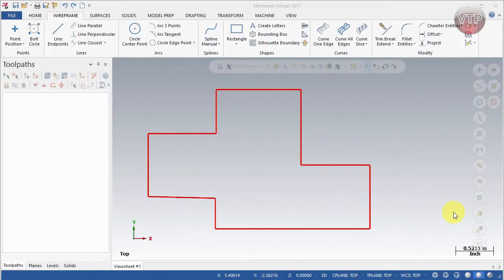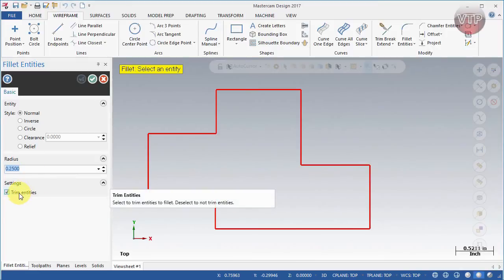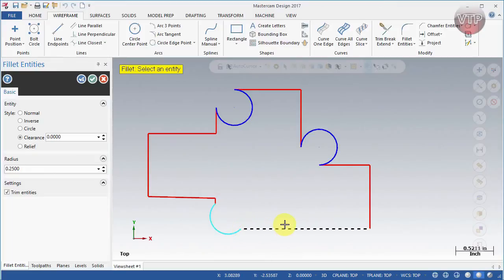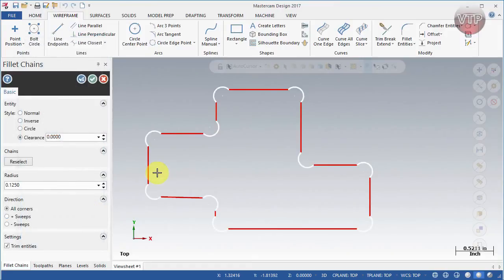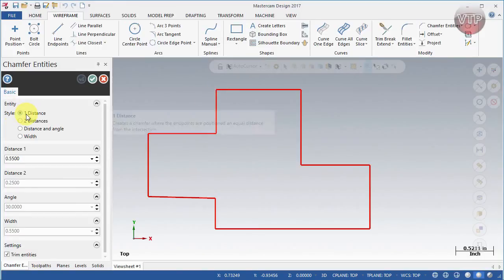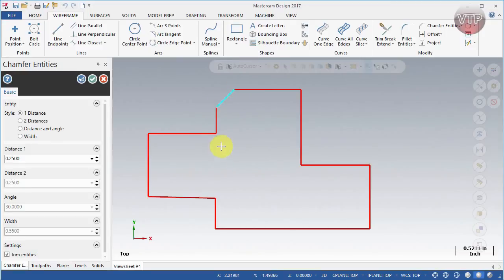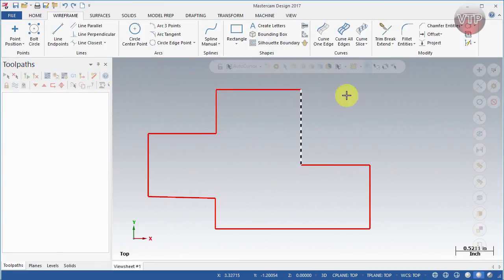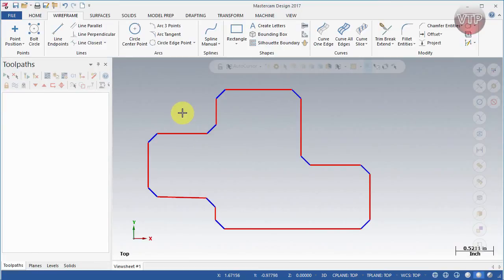MASTERCAM 2017-2020 - INTRO - Fillet & Chamfer Entities - vtpros.net (2019-2020)